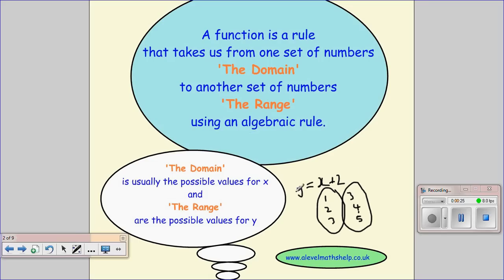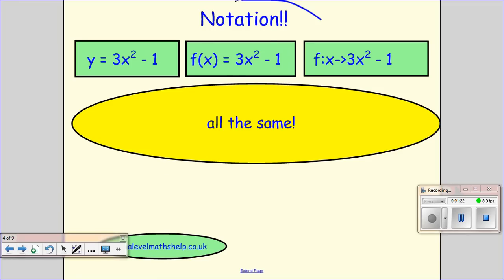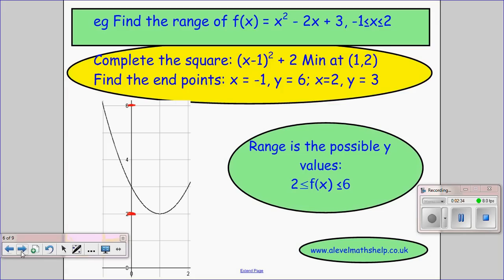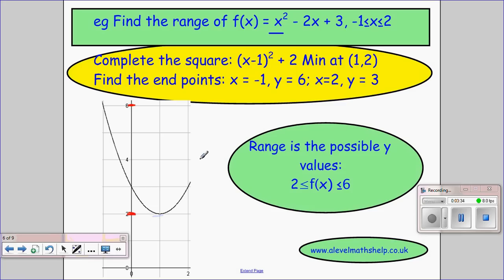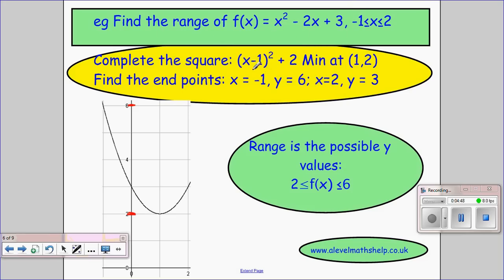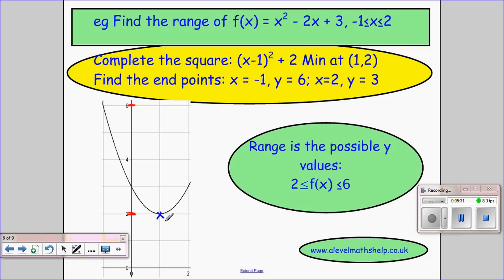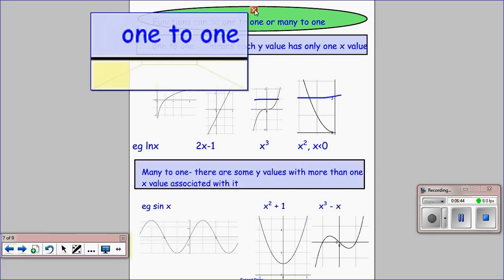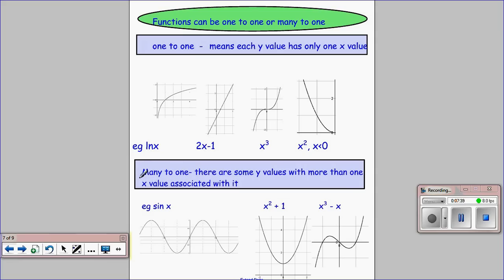C3 Functions - Notation - Domain and range - A2 - alevelmathshelp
This 'C3 Functions - Notation - Domain and range' video, as part of the A2, A-level maths, C3 Functions syllabus, introduces functions including descriptions of the domain and range as well as functions notation. The concept of one to one and many to one functions also gone over.

For more C3 Functions video please see my alevelmaths C3 Functions playlist for  topics covered in the C3 module of the A2, A-level maths, Algebra and functions syllabus.  Videos include: C3 Functions; Domain and range;  C3 Composite functions; C3 Inverse functions; C3 Graph of inverse functions.

If you found this video helpful, please rate this video and tell your friends. Enjoy your maths! Mrs H